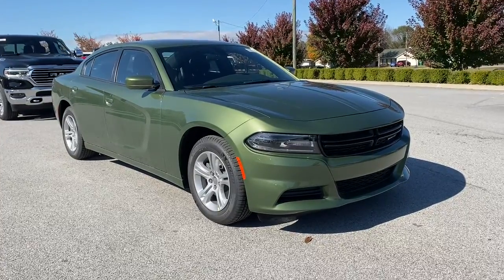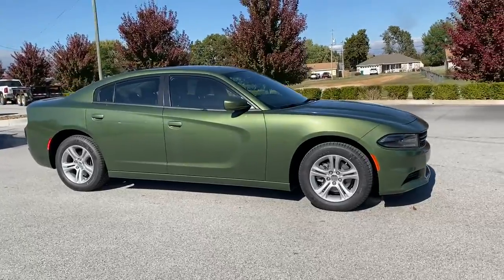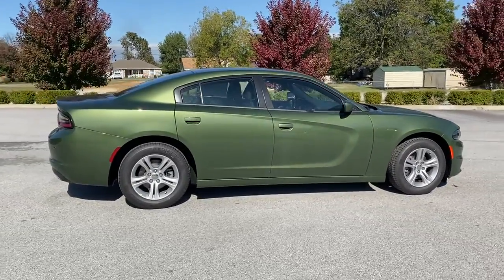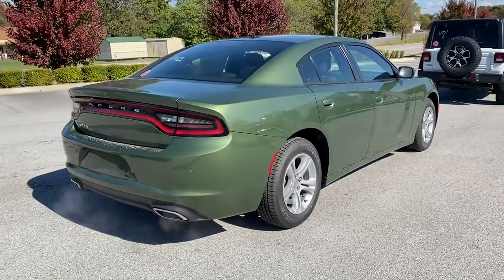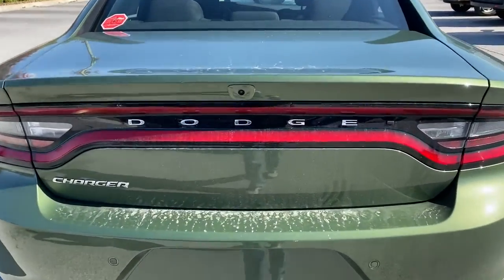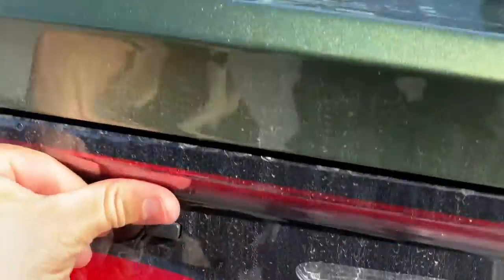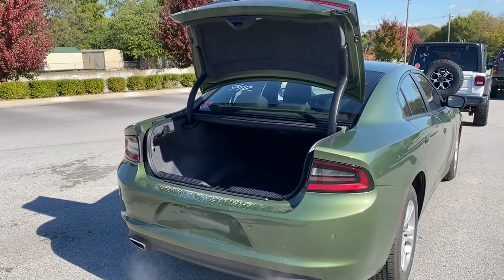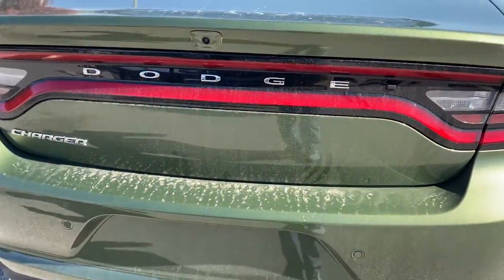2021 Dodge Charger Springdale, Fayetteville, Rogers, Bentonville, AR MH659412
F8 Green New 2021 Dodge Charger available in Springdale, Arkansas. Servicing the Fayetteville, Rogers, Bentonville, AR area.

F8 Green 2021 Dodge Charger SXT RWD 8-Speed Automatic 3.6L V6 24V VVT Black Cloth.brbr19/30 City/Highway MPGbrbrbrAll Internet Prices include maximum stack of manufacturer incentives available, including owner loyalty and subprime finance cash. Most incentives stacks include incentives that require financing. WAC as necessary. APR specials not eligible with internet pricing. McLarty Daniel Advantage and dealer accessories not included. Preowned offers are time limited and first-come first-serve; see dealer for details. McLarty Daniel Price on pre-owned vehicles requires vehicle financing through the dealership. Tax, tag & title not included and must be paid by purchaser. Listed pricing does not include dealer adds. Price includes: $1000 - Southwest CCAP Retail Bonus Cash SWCMS. Exp. 11/30/2021 $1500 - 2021 National Retail Consumer Cash 21CM1. Exp. 11/30/2021 $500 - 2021 Returning Lessee 38CMB3 (EP Eligible). Exp. 11/30/2021